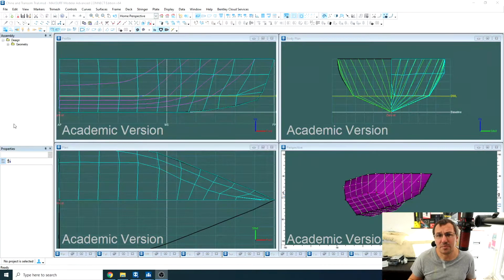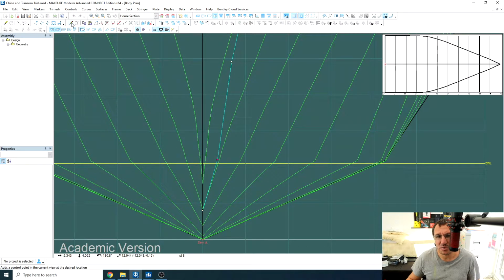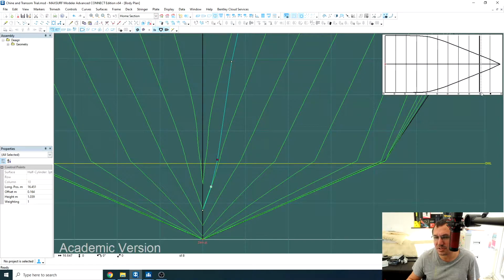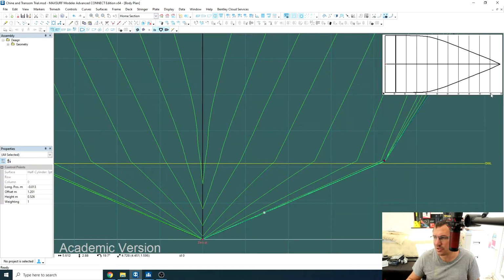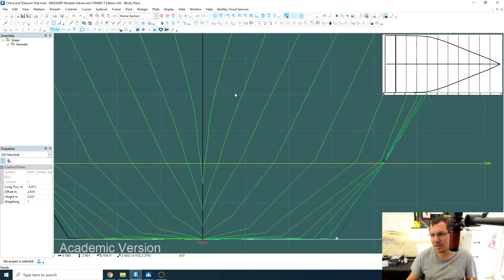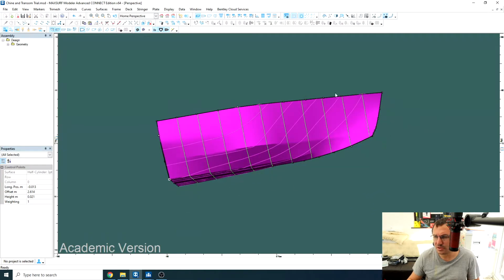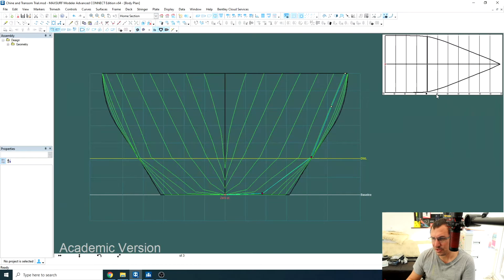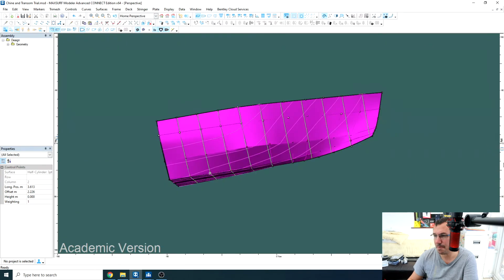MAXSURF Tutorial Creating Chines